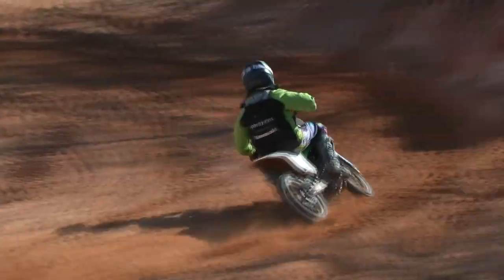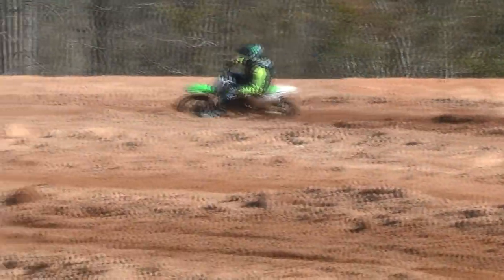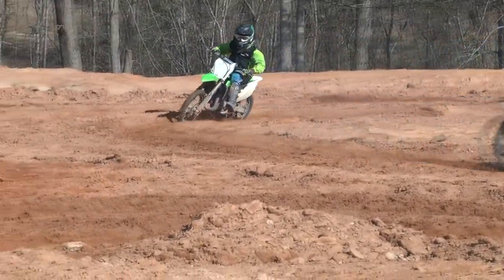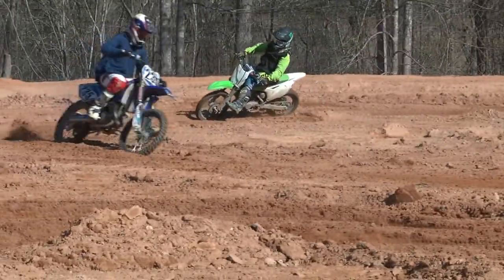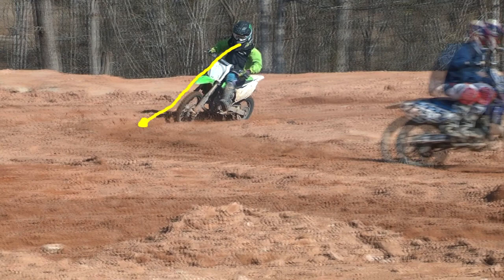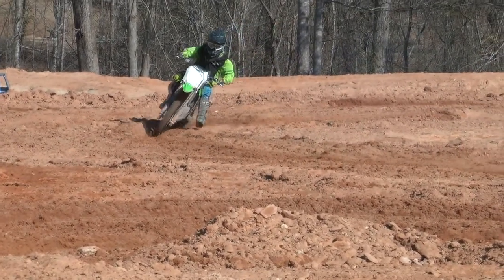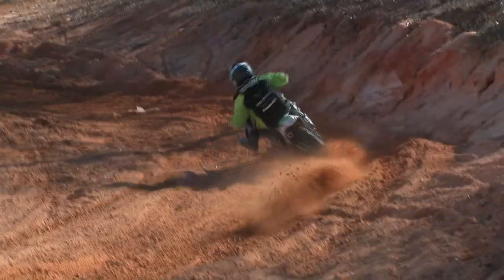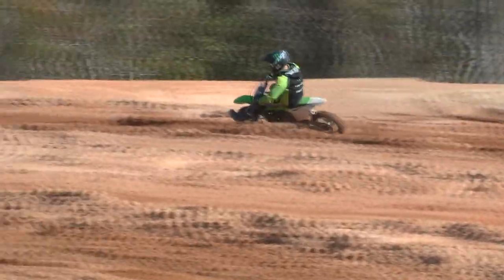Learn how to make Rutted Motocross Corners your best friend!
In motocross you should like rutted (bermed) corners, do you? Watch this video and you will. There’s a lot more then just slowing down for the beginning of a berm (rutted) corner. You have to continue to control your speed all the way through the berm. Once your front wheel checks into the berm it’s mostly done with the front brake and throttle. This video will give you a better understanding.

If you really want to improve your motocross skills through the berms get my VO3 DVD #5 (Motocross Berm Corner Techniques DVD or Stream). You’ll be surprised how much easier and faster your rutted (bermed) corners will be when you know all the secrets of how to practice them.